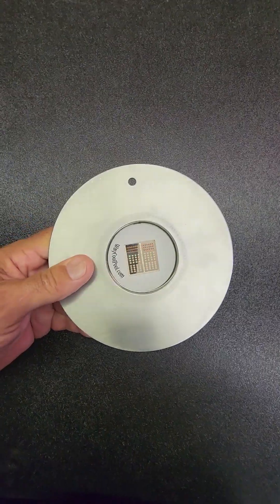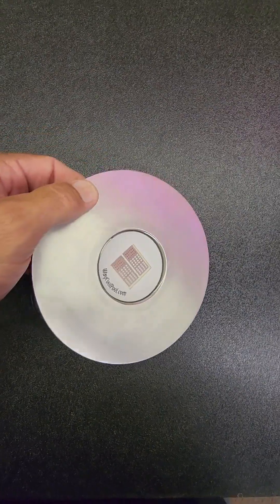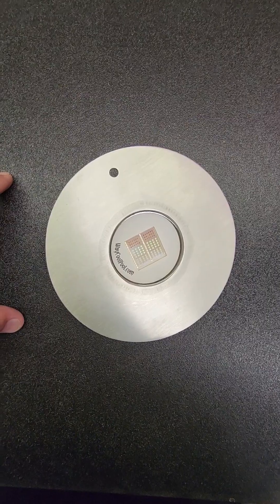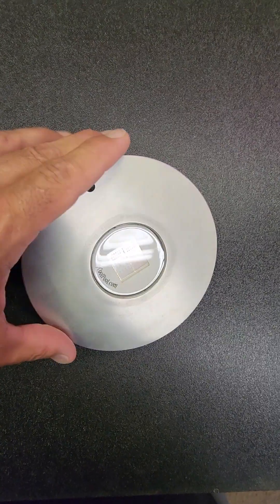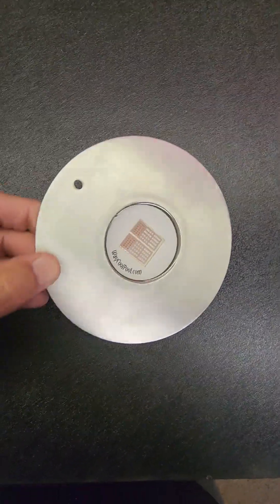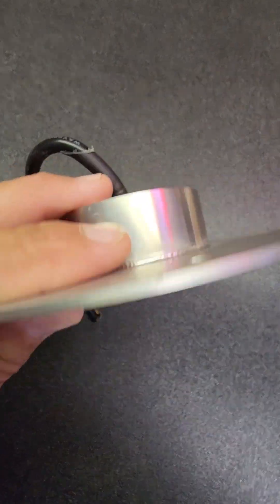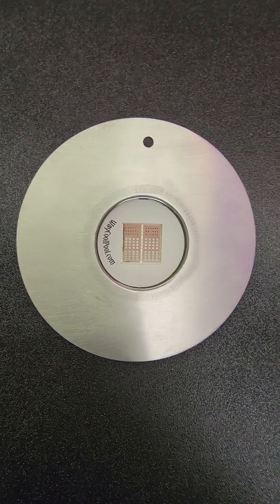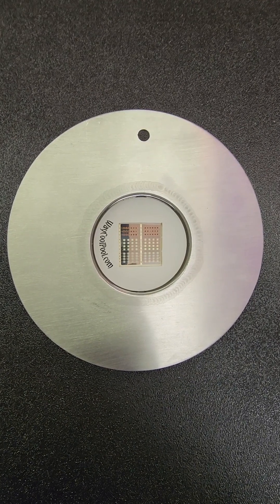LED SPA retrofit Pool Light Built in Texas WayCoolPool.com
The Beta System Includes the parts needed to convert your standard spa niche to the most bright, brilliant LED system that exist for any pool.

If your pool light trim ring is 5 and 3/4" in diameter and is like the one pictured below, the Beta system will work. (watch the video below for a complete explanation its of our larger diameter pool light, but same concept, smaller design)

The beta System will replace everything in your spa niche without compromising the integrity of the niche, as it is not altered in any way.  The retrofit plate will mount to the niche with your existing screw, the LED light screws into the retrofit plate!  Easily cleaned, tough and beautiful!

Bluetooth controlled, fully adjustable to any color, reacts to music (if desired), dim, fade, strobe, flash, fast, slow.. anything, any color... any way you want it, its all included!

The video below is the same for the spa light, it serves as the general explanation as to how the spa light is installed!

 United States Patent Pending